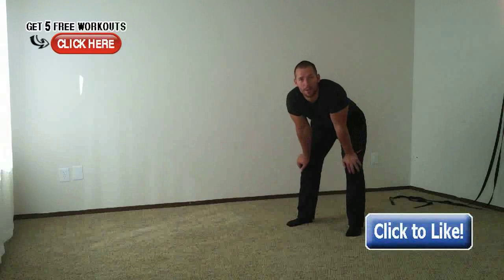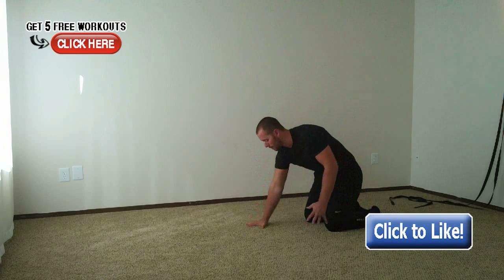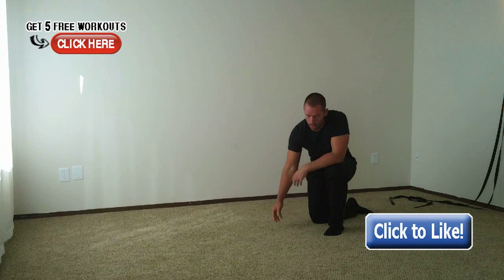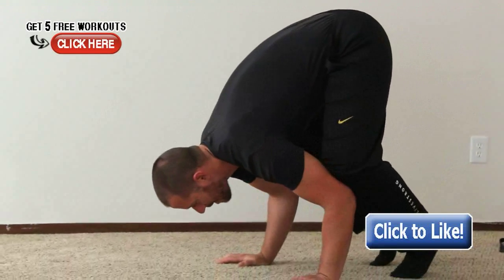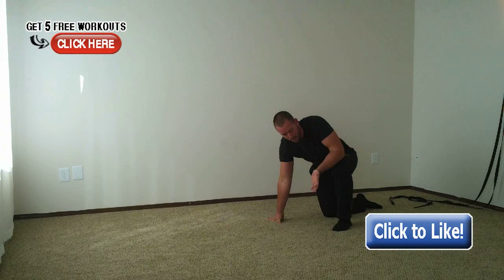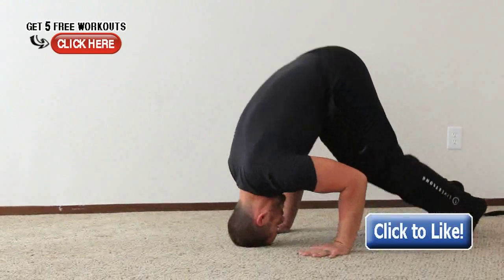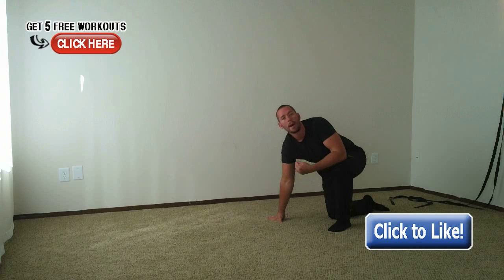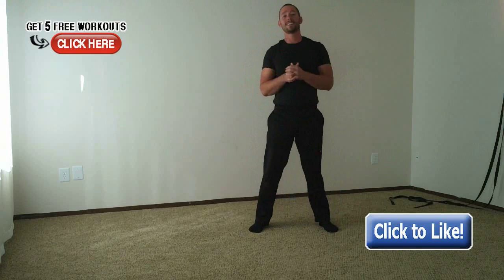Hold A 30 Second Handstand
Hold A 30 Second Handstand. talks about Hold A 30 Second Handstand.